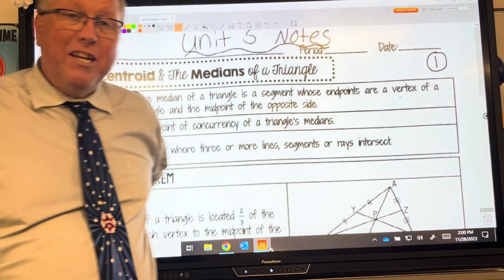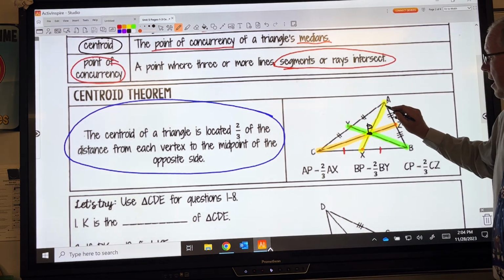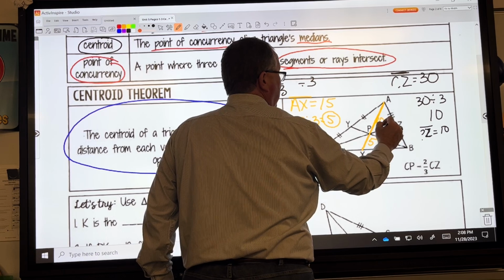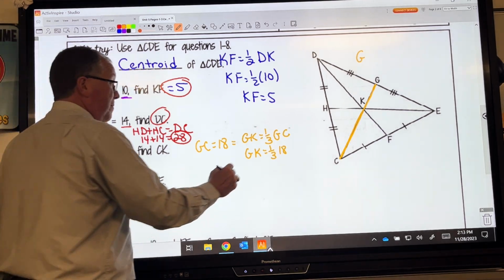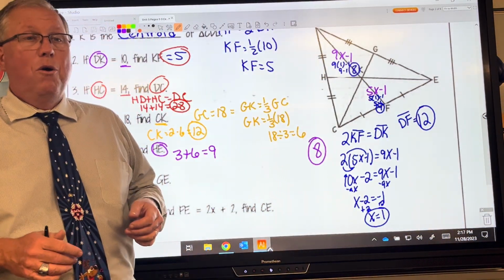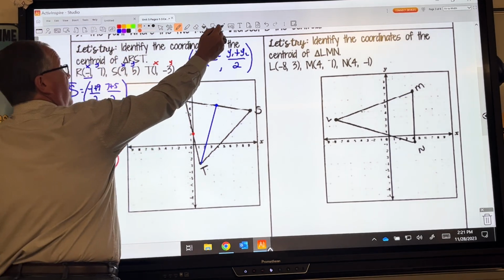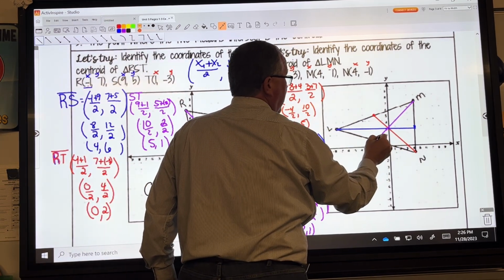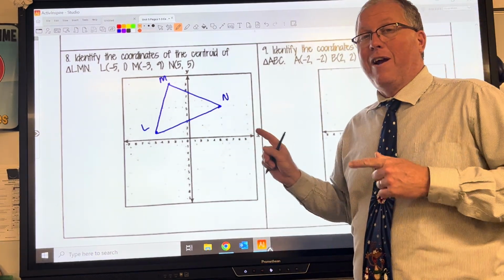Centroids and Medians of a Triangle